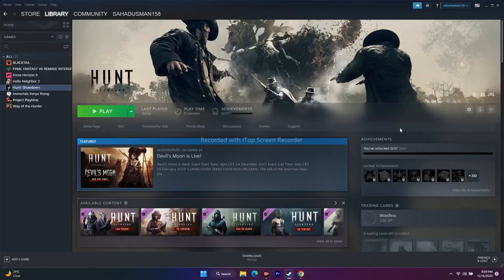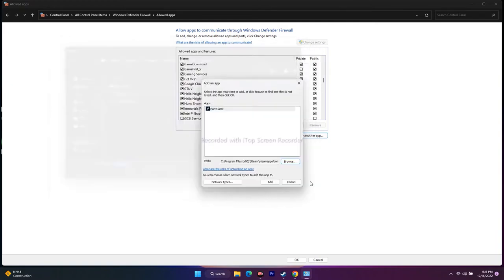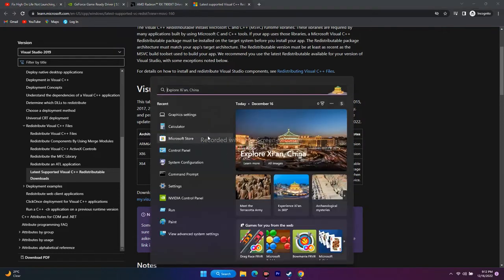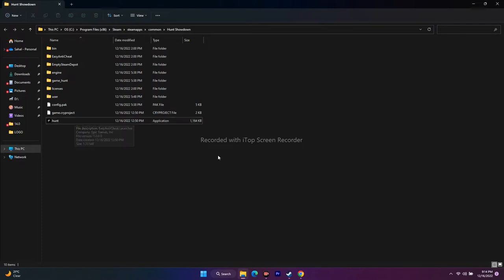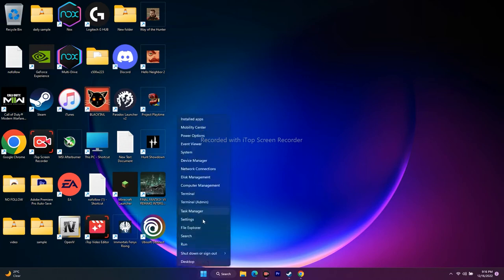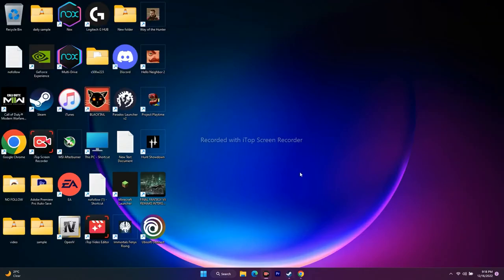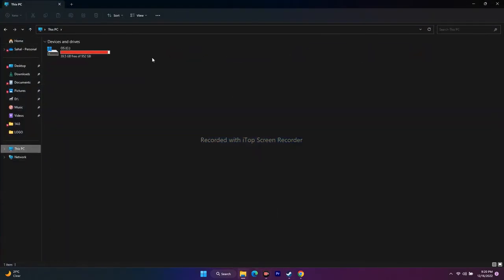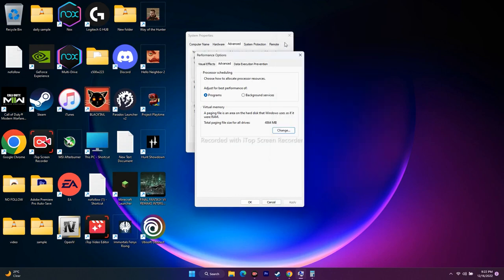How to Fix Hunt Showdown 1896 Dark/Black Shadows Issue On PC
Are you experiencing dark or black shadows in Hunt: Showdown on your PC? In this video, we'll delve into effective solutions to fix the 1896 dark shadows issue that has been affecting many players. Learn how to troubleshoot and resolve this frustrating problem with our step-by-step guide. From adjusting your graphics settings to updating drivers, we cover everything you need for the ultimate fix. Don’t let shadows ruin your gameplay—watch now and get back to enjoying your game

CHAPTERS IN THIS VIDEO :
0:00-INTRO
0:26- DO A RESTART
0:43-ALLOW THE GAME FILE TO WINDOWS SECURITY
2:13-UPDATE GRAPHICS CARD
3:37-INSTAL VISUAL C++
4:22-RUN THE GAME AS ADMINISTARTOR AND IN COMPATIBLITY MODE
5:48-ALLOW THE GAME TO WINDOWS SECURITY
7:15-CLOSE ALL OVERCLOCKING AND OVERLAY APPLICATIONS
8:15-PERFORM A CLEANBOOT
8:48-VERIFY GAME FILES
9:32-UPDATE WINDOWS
10:35-DISABLE STEAM OVERLAY AND TYPE THESE COMMANDS IN LAUNCH OPTIONS
11:07-UNINSTALL AND REINSTALL THE GAME
11:54-INCREASE VRAM
13:09-CONCLUSION

THIS VIDEO ALSO ANSWER FOLLOWING QUESTION :
How to Fix Hunt Showdown 1896 Dark
How to Fix Hunt Showdown 1896 Black Shadow issues on PC